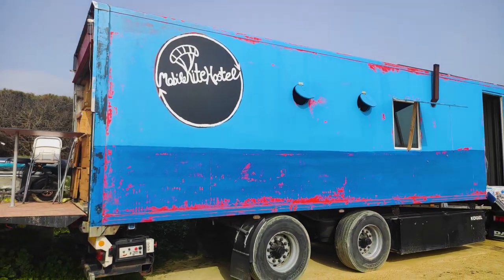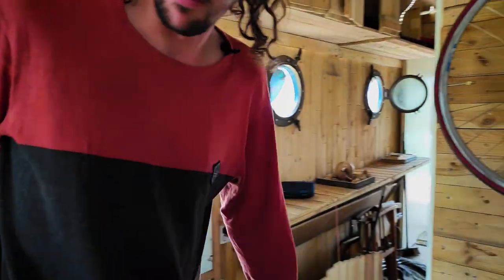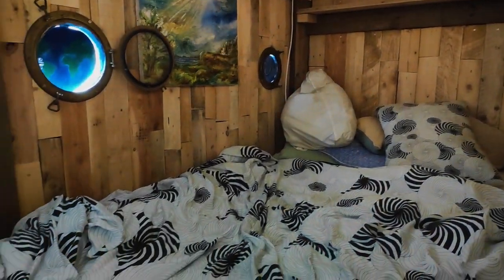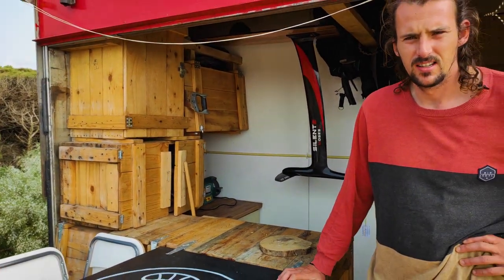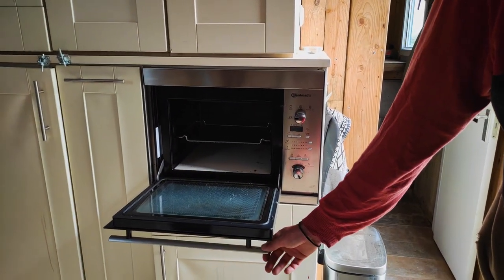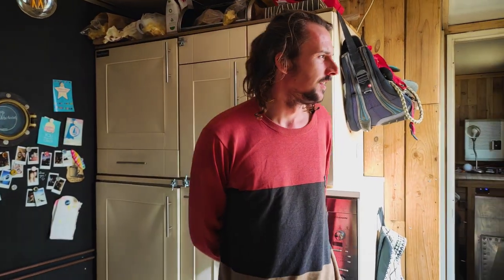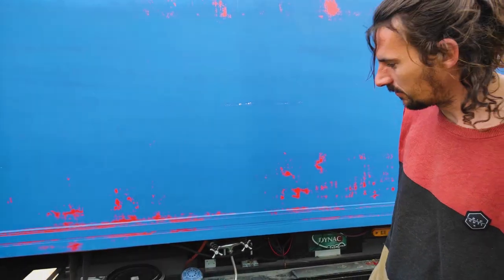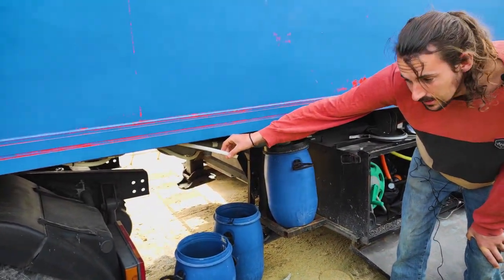VAN TOUR | Kitesurf Instructor builds an amazing hostel on wheels out of an semi-trailer truck!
My Friend Jerome, a Kitesurf Instructor from the Netherlands has built a hostel on wheels out of an semi trailer truck! This DIY Conversion comes with 5 beds sleeping up to 7 people. He has built it all from reclaimed materials and finished the project in under 8 months!

The Mobile Kite Hostel is currently in Tarifa but it will be making its way around Europe to find out where it is or get in touch with Jerome at his Instagram

- Cab

Dash Cam
12v Hoover
3t axel stands
Wheel Brace
Euro driving kit

- Insulation

Celotex kingspan
Foam insulation
Aluminum Tape

- Bathroom

Wall panels
Shower head
Shower mixer (Similar)
Shower tray (similar)
Shower hooks

- Kitchen

Twin hob sink combo
Oak worktop and table
Crx 50 solar fridge

- Electric Setup
Solar Panel
Solar charge Controller
Charger controller bluetooth
Solar Panel Mount

Exchange plate

Entertainment
Mini Projector

Done DJI Air
Phone Mi 10 lite
Sony a6000
Sony wide lense